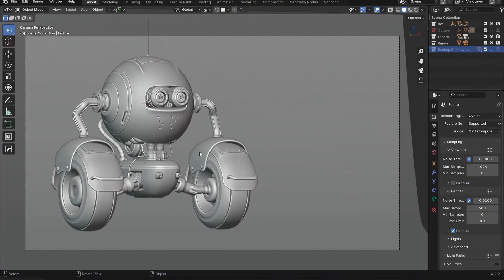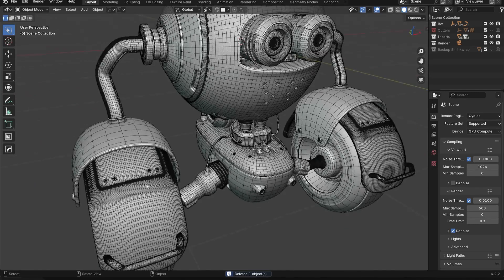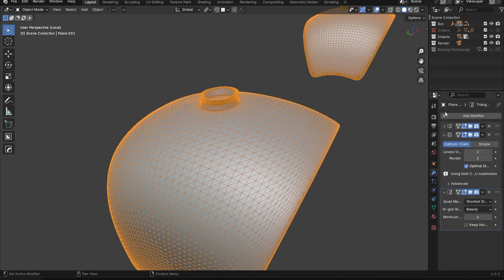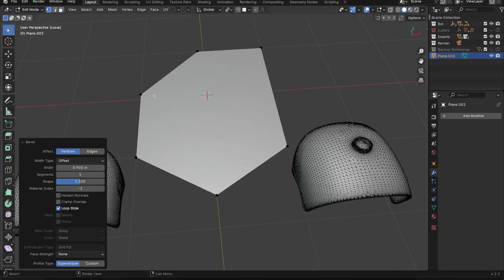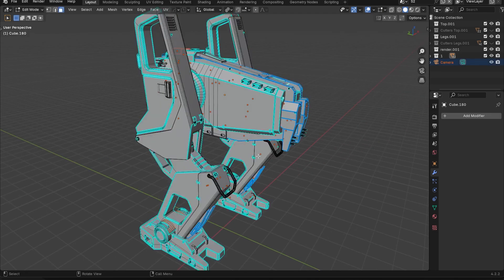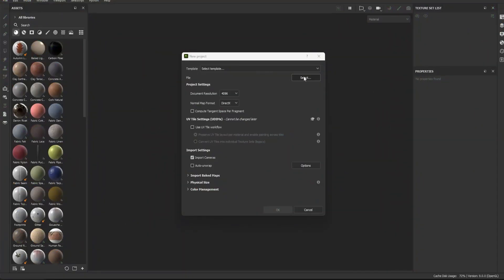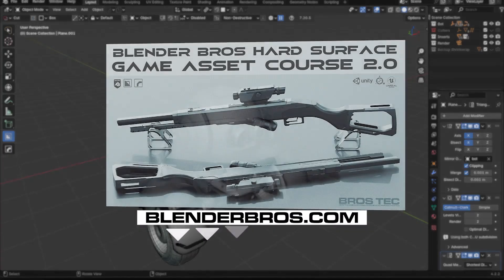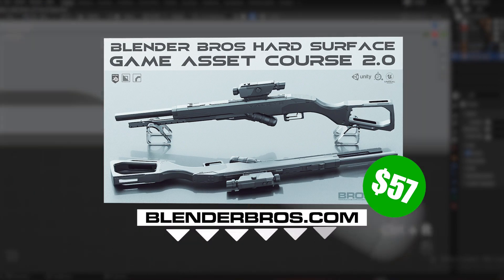Why You Should Stop Fearing Ngons in Game Asset Modeling